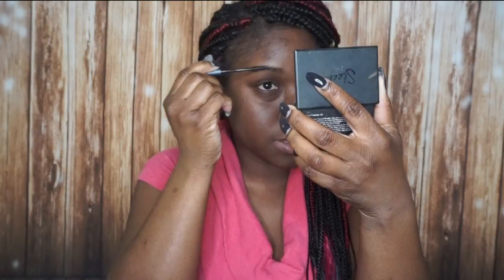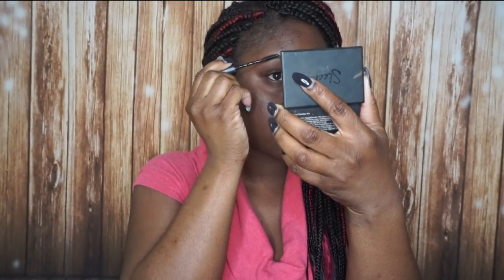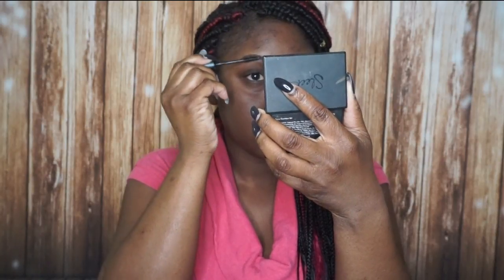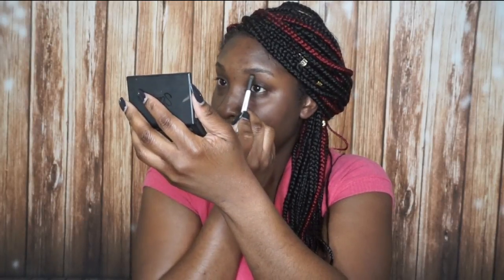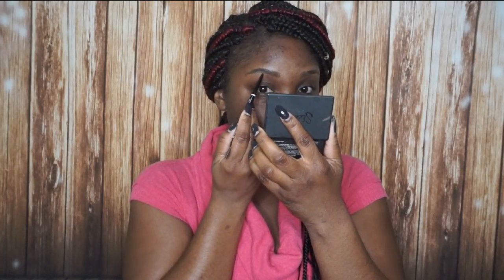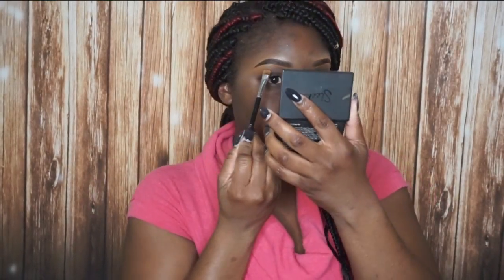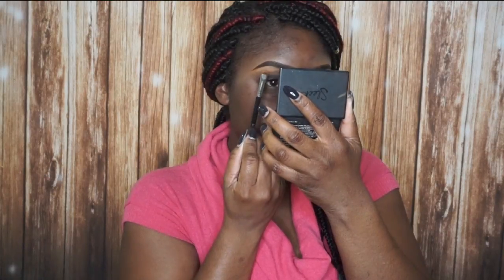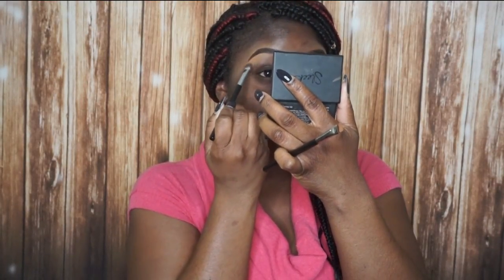brow tutorial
Everything BROW! Products, tips, and more!!!